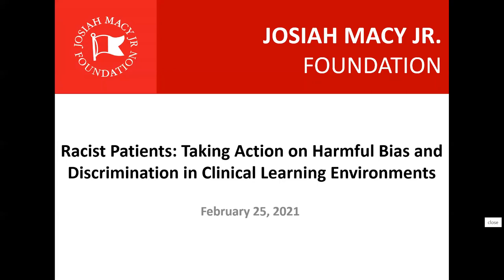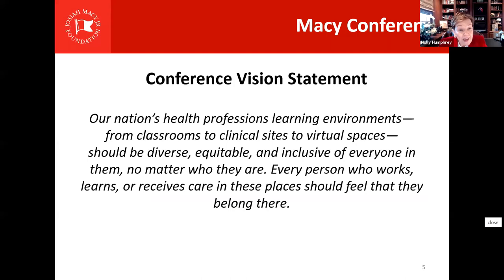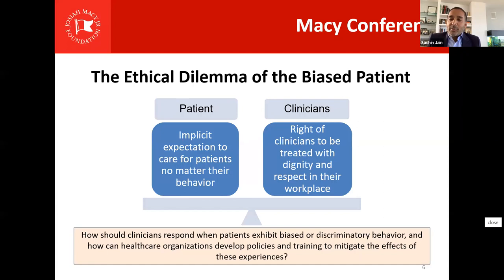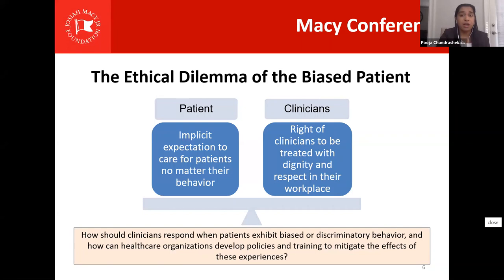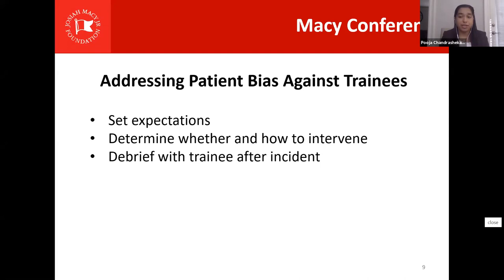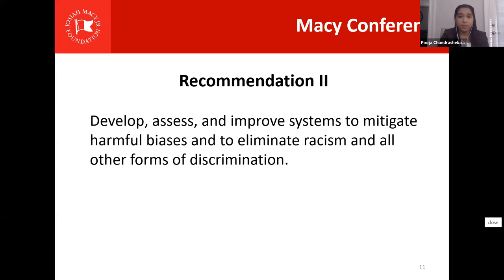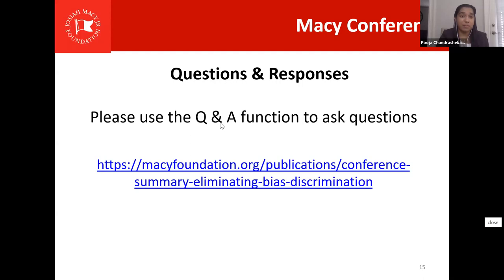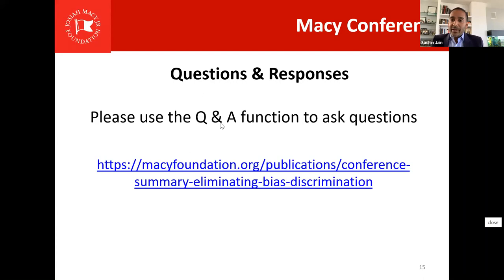Racist Patients: Taking Action on Harmful Bias and Discrimination in Clinical Learning Environments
On February 25, the Josiah Macy Jr. Foundation hosted a webinar on addressing bias, discrimination, and racism from patients in the clinical learning environment.

Speakers included:
Pooja Chandrashekar, AB, Medical Student, Harvard Medical School
Sachin H. Jain, MD, MBA, President and Chief Executive Officer, SCAN Group and SCAN Health Plan; Adjunct Professor, Stanford University School of Medicine
Moderated by Holly Humphrey, MD, MACP, President, Josiah Macy Jr. Foundation